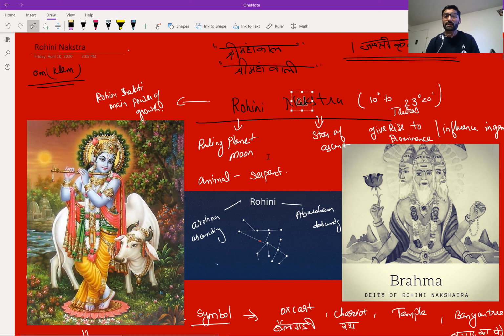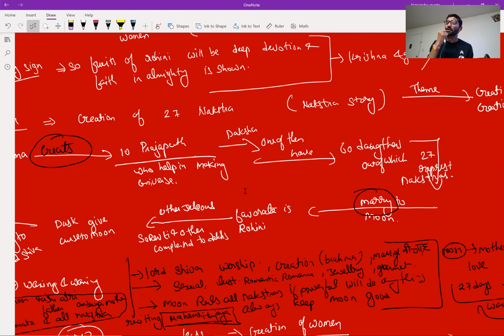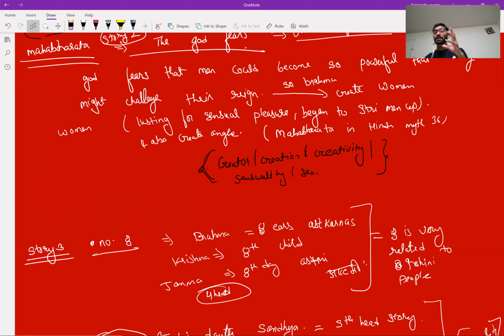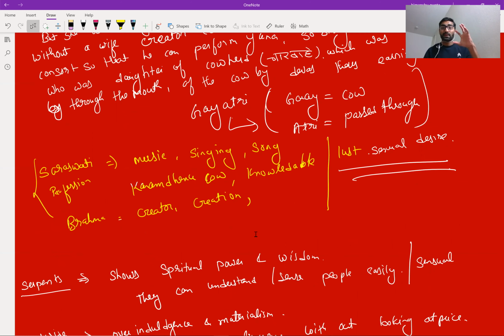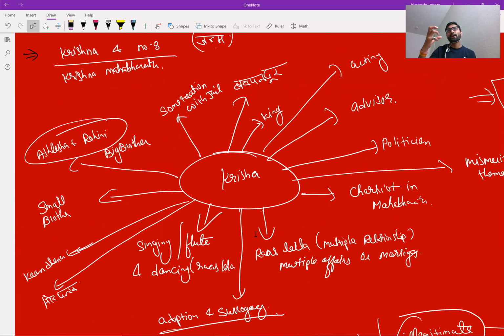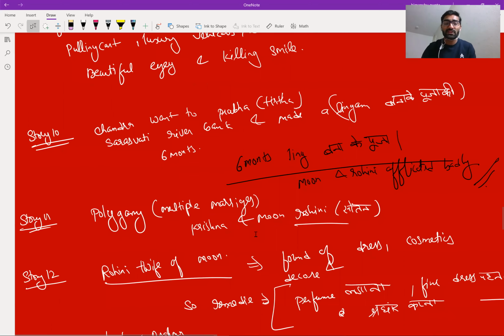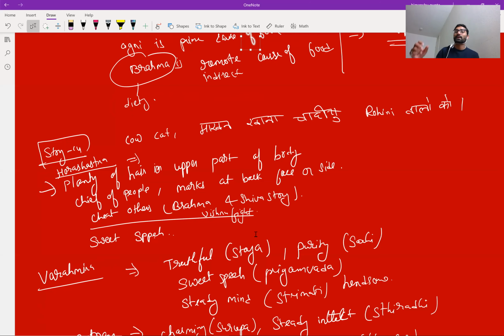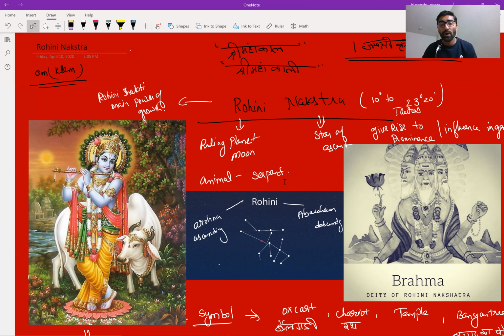Decoding Secretes of Rohini Nakshtra .Rohini Nakshtra Mythological story. Deep Secretes {English}.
We are going to see all the mythological stories of nakshatras .Rohini Nakshtra is forth  nakstra in 27 nasktra series. Ruled by moon. Its dharma nakshtra , deity is Brahma(Creator) . Rohini  nakshtra decoding through mythological stories . 15 stories of Rohini   nakshtra  and their different forms and work .
For Chart Reading and  for event prediction -